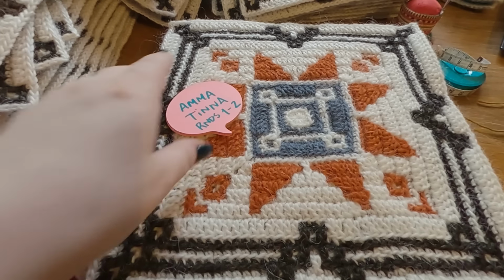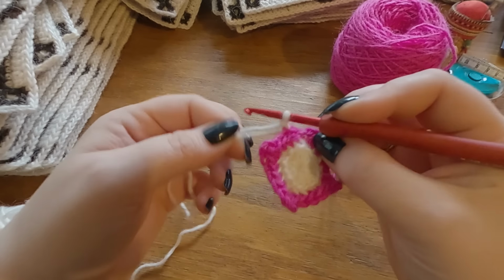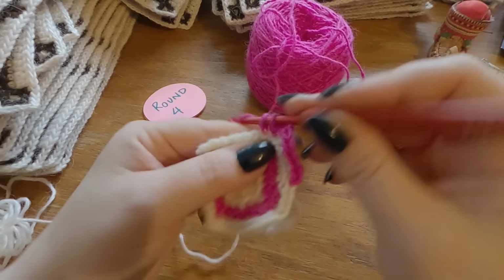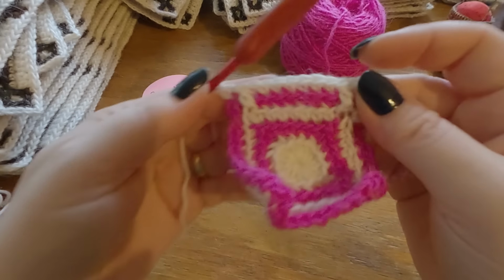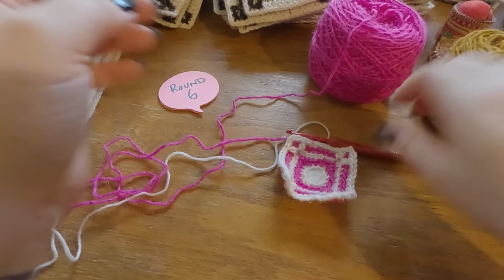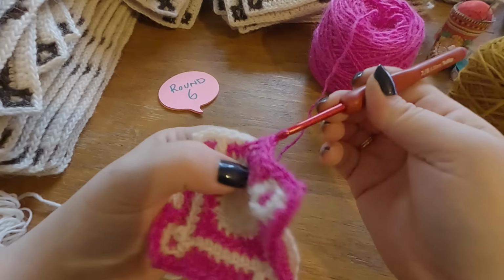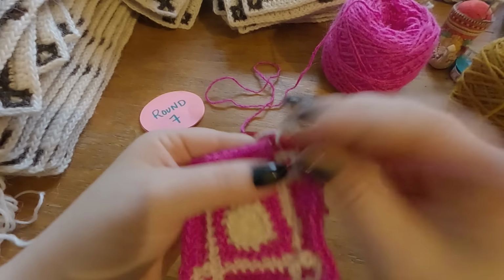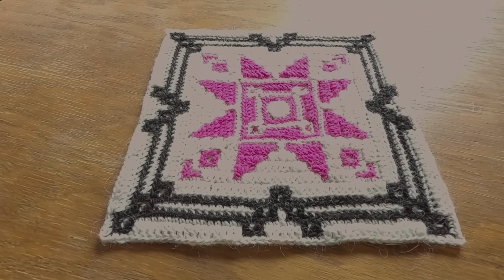AMMA CAL part 5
Here is the fifth part of the AMMA CAL!
In this fifth part of my 2021 Crochet along tutorial I show you  how to make the AMMA TINNA square, from start to round 7. To finish you then follow rounds 8-23 in the tutorial for part 1 of the AMMA CAL, which you will find on my channel as well. This is the fifth part out of the 7 parts of my 2021 Crochet along, see the schedule here below. I'm sorry for the delay in the video tutorial schedule, today was supposed to be part 6 but i've only just managed to finish part 5, hope to catch up next week.

The AMMA Crochet Along is hosted in my Facebook club. The pattern as a whole is published and available as a download pfd or as a hard copy book on my website. I will be showing you each and every stitch of the way and the CAL video tutorial schedule is as follows:

I hope you join in my 2021 AMMA Crochet Along!
xoxo
Tinna.